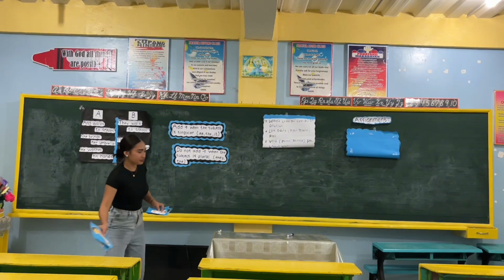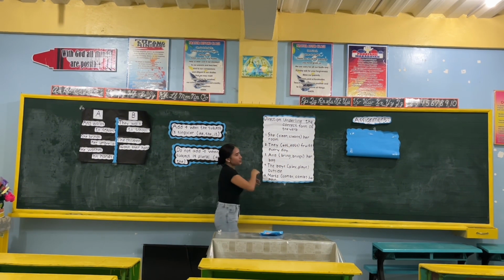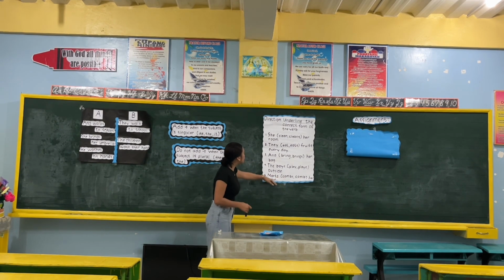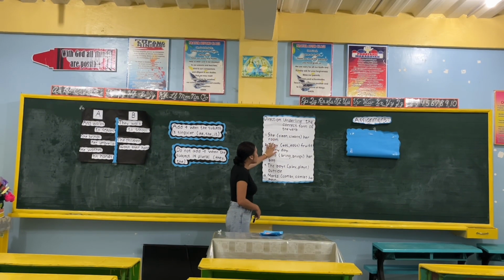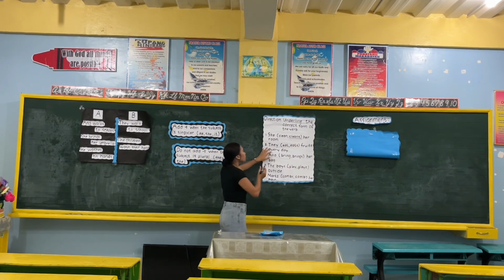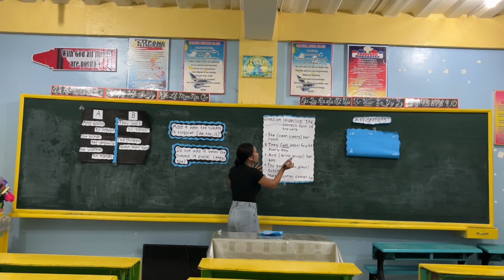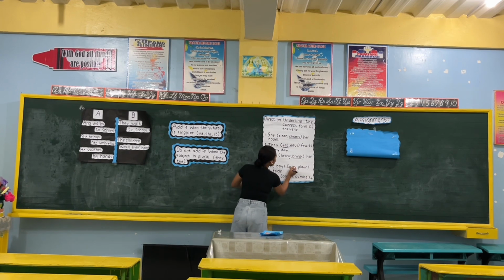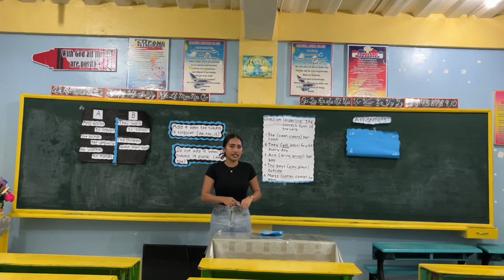Writing: Identify and use -s form of verbs